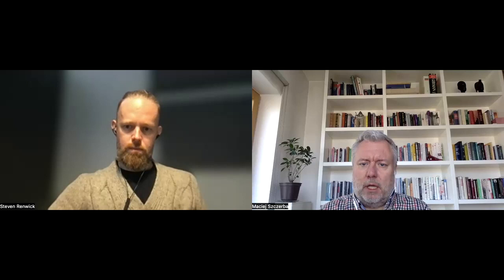Entity resolution | Top tips from a serial entrepreneur | How to deal with VC funds |Berlin startups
What is entity-resolution? How can it be applied in practice?  Top tips from a serial entrepreneur, including how to deal with VCs. What is Berlin startup scence like? How a PH.D. in genetics became  a tech entrepreneur?
My guest is Steven Renwick, a serial entrepreneur, a co-founder of Tilores
I highly recommend our conversation!

🤔 Are you hiring  IT  or Data Science experts?

00:00 Introduction
00:28 The concept of entity resolution, its application in business
04:16  Tilores, the latest project of Steven Renwick
09:11 Steven Renwick as a serial entrepreneur and the startups he was involved in
12:13 How to find good startup ideas?
13:49 The concept of zebra in startup evaluation
19:39 Tips on how to cooperate with VC funds
22:10 How to make the pitch deck?
24:08 The career path of Steven - from PhD in genetics to data technology business
30:24 Berlin startup scene
33:18 Steven's advice for people starting startup journey in Spring 2023

🟢 Vimeo
Sherpa Search is an executive search firm specializing in the tech industry helping hire the right people and advising how to build and develop long-lasting high performing IT teams.
We provide data-driven recruitment and assessment, based on machine learning algorithms and McQuaig's renowned psychometric tools.

SERVICES ⤵️

✅  Recruitment for expert-level and senior leadership positions, with a focus on AI/ML/Data Science experts, CTO, Big Data and Cloud experts across EMEA
✅ Data-driven recruitment and assessment, based on machine learning algorithms and McQuaig's renowned psychometric tools